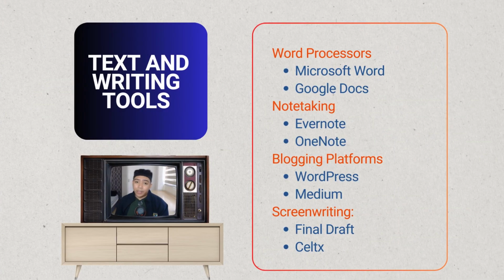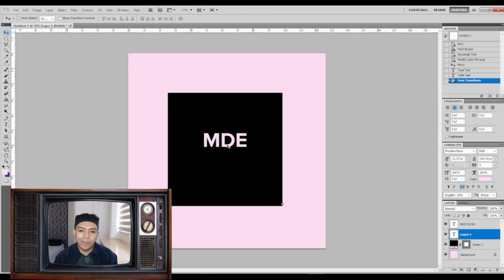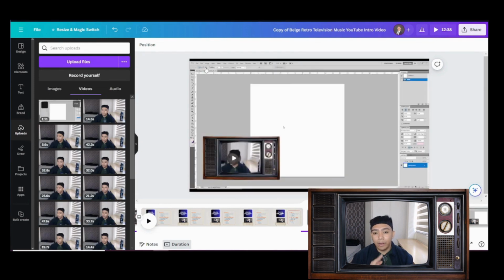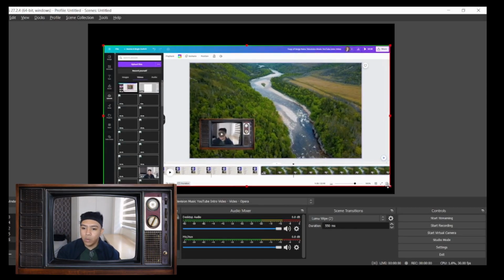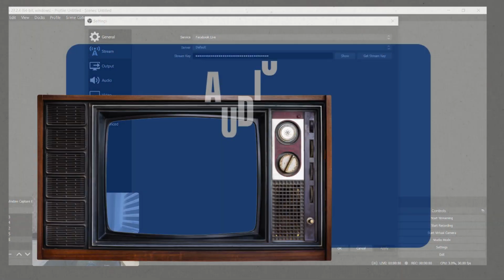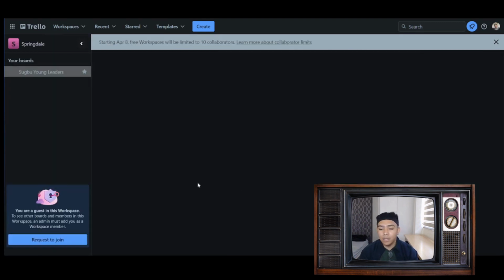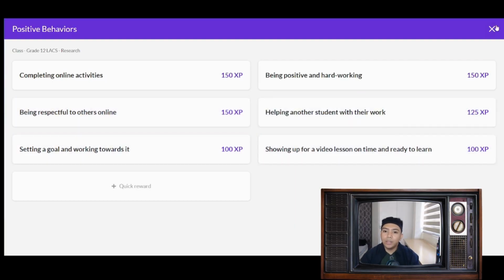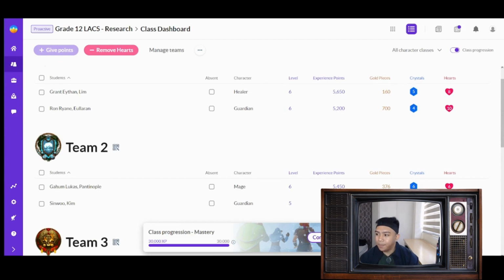MODULE 5_Part 4/7 Content Creation Tools